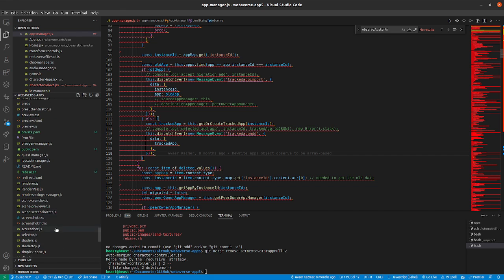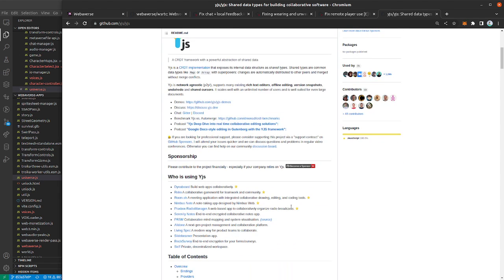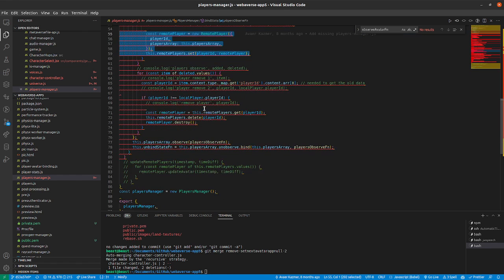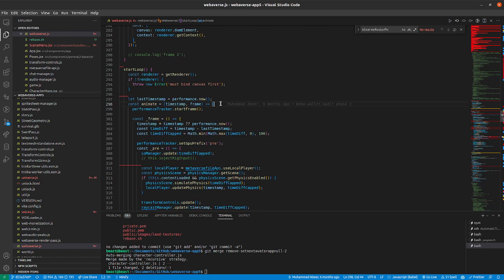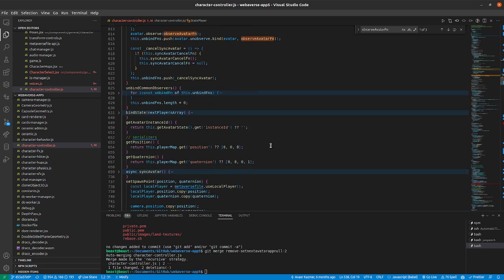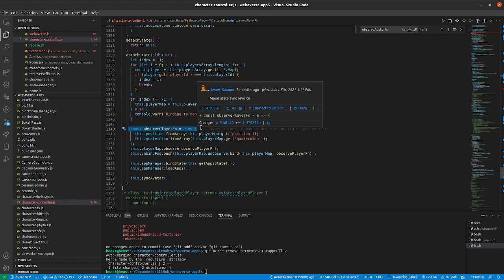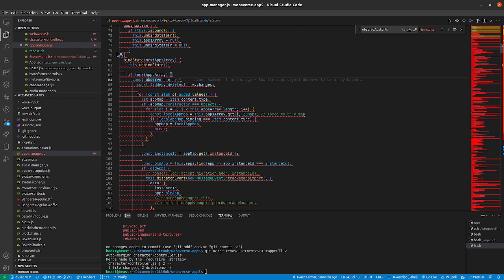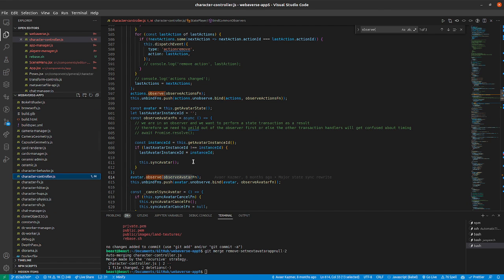Core Tech Overview: Webaverse Multiplayer, Character Controller and App Manager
I go over how the multiplayer system works, some of the theory, character controllers, apps, binding, oh my. I hope it's useful to you!